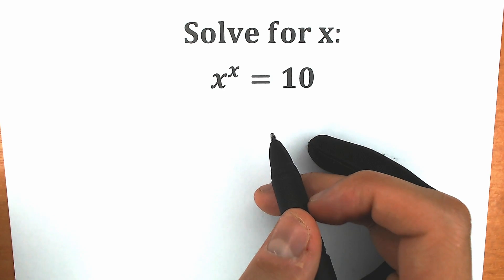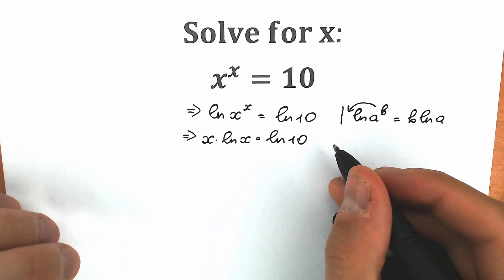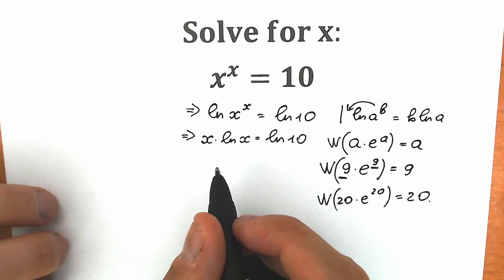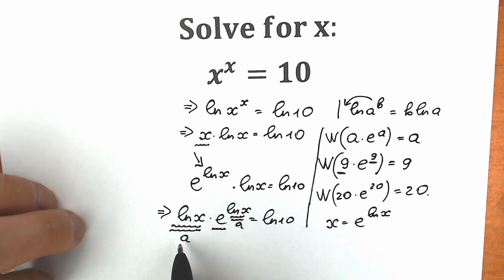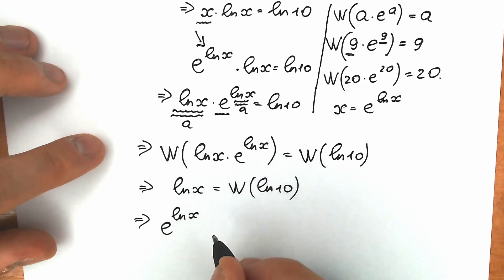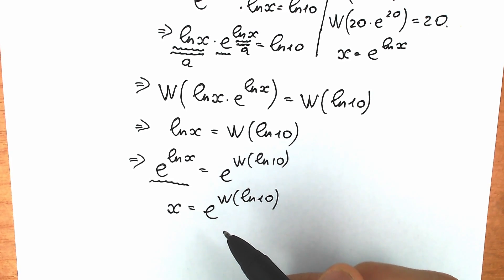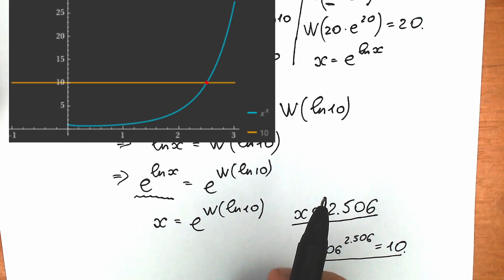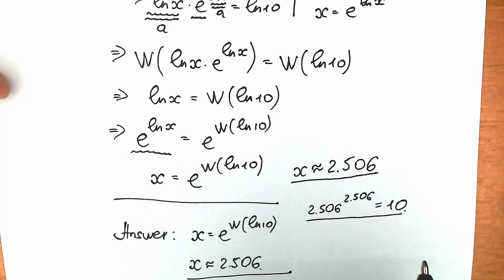Is this equation solvable?